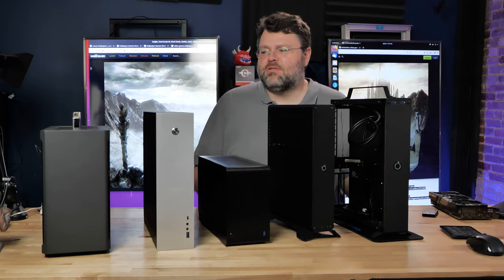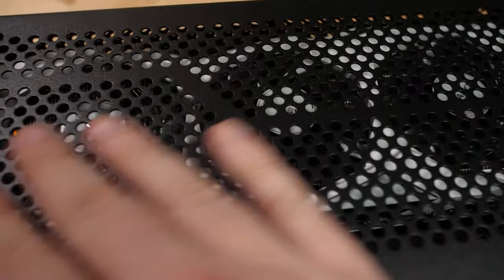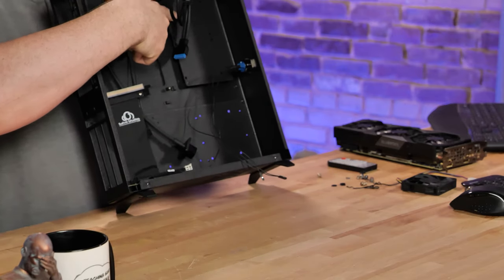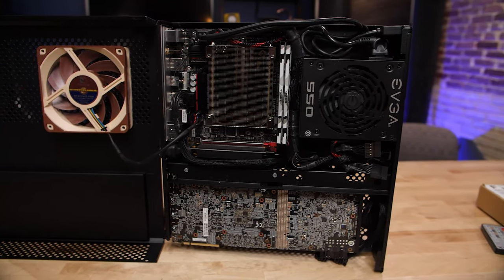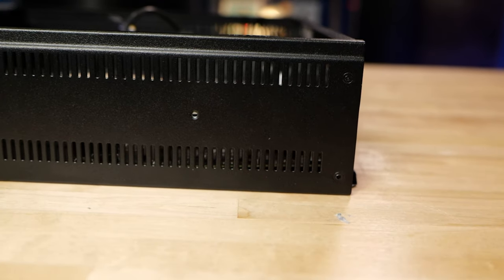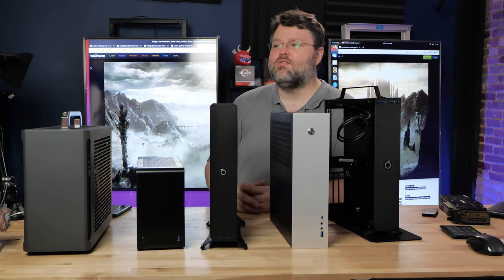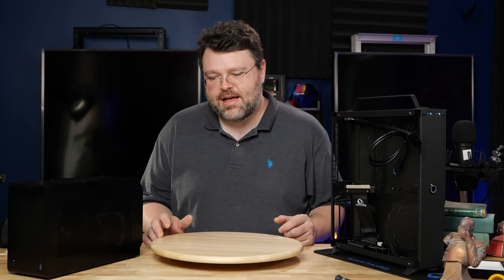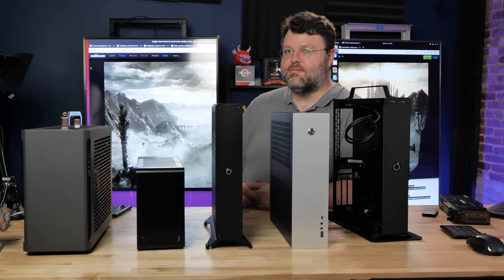Level1 Console Case Roundup: 6 SFF Cases Tested!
Sliger SM580 (note I said 560 by accident, that's the non-top-rad option)